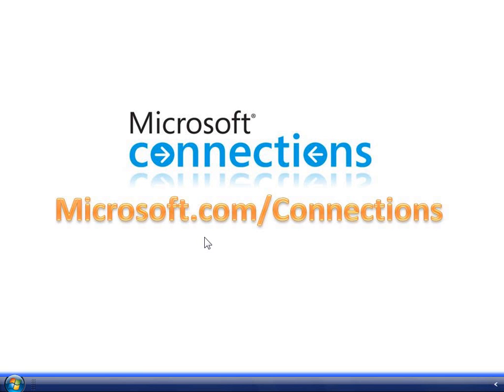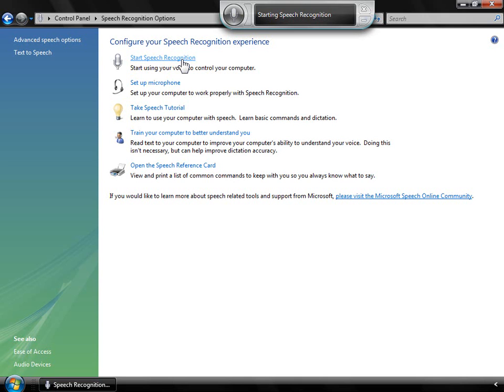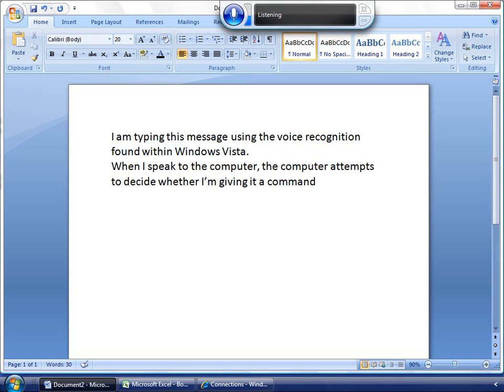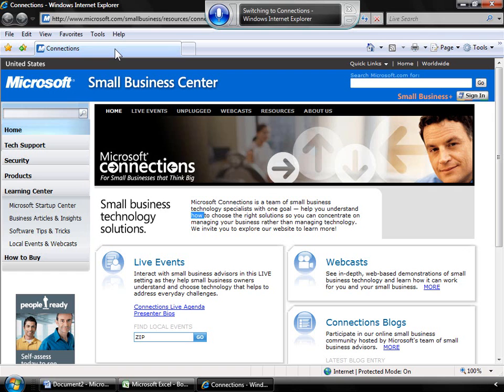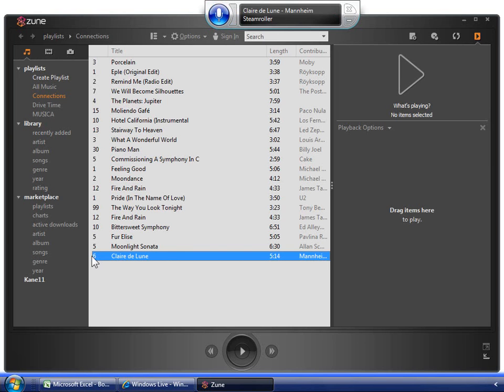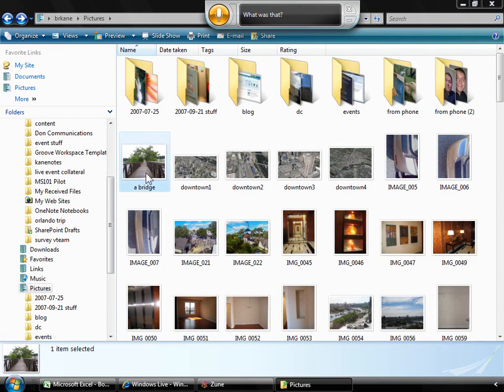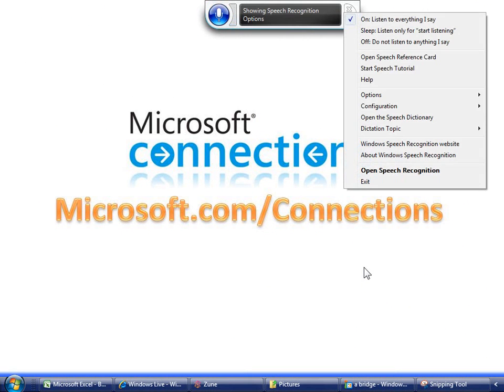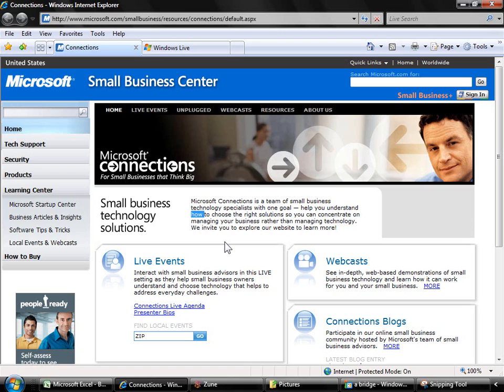KaneNotes Using Voice Recognition in Windows Vista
Here is a great tutorial on how to use voice commands in Windows Vista to control your computing experience using your voice!